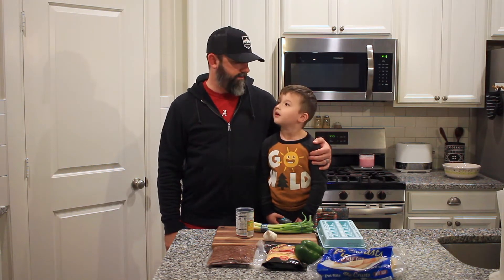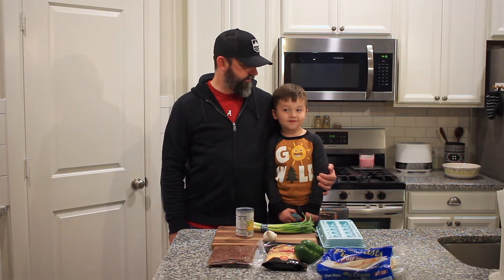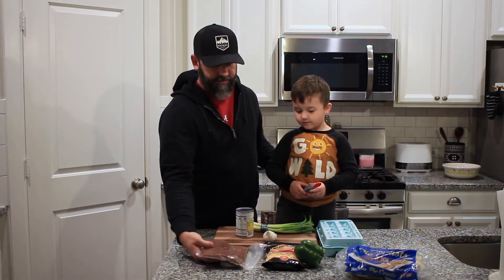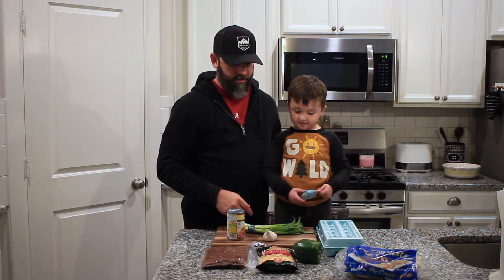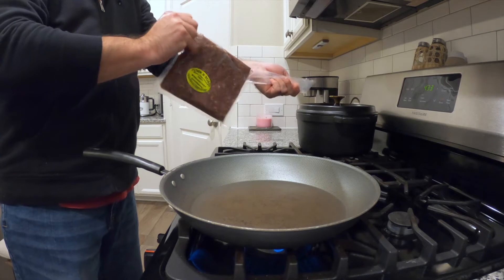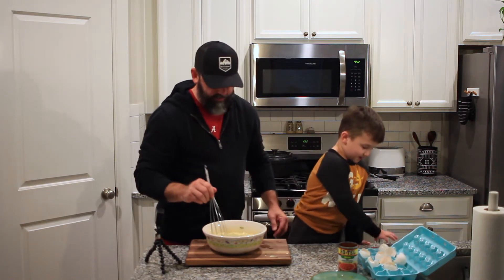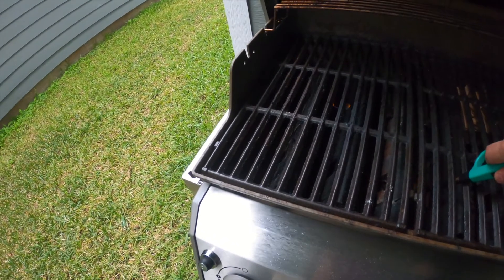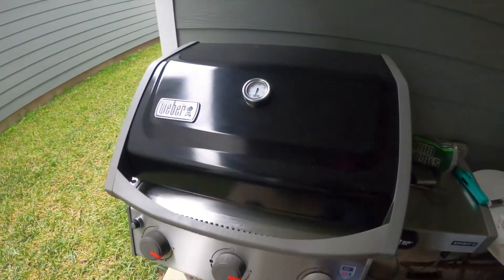How to cook - Smoked Venison Sausage Quiche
In this video we'll show you how to cook smoked venison sausage quiche. This is a twist on a really easy to cook dish, that's sure to be a hit with your family.

Ingredients (makes 2 pans)
2lbs Vension sausage or other meat
2 pie crusts (if frozen, let thaw before cooking)
8-10 eggs
1/2 cup of heavy whipping cream
green onions (1/2 cup for the quiche, rest for garnish)
1 small can Rotel
2-3 cloves minced garlic
shredded cheese

Directions
brown sausage, drain, and set aside.
heat grill or oven to 375 degrees (if smoking, add smoking chips to grill)
in a large bowl, add eggs and beat until blended
add whipping cream and stir
add in garlic, half of green onions, Rotel, and bell pepper
mix well until blended

add sausage to bottom of pie crusts
add layer of shredded cheese
fill remaining pie crust with mixture

place quiche in grill (or oven) and cook for 45-60 minutes

done when golden brown on top. check by inserting a toothpick into the center. When it's dry, it's done.

garnish with shredded cheese on top, and chopped green onion